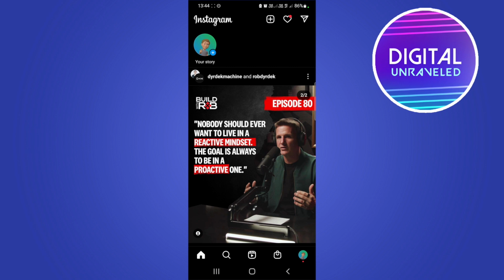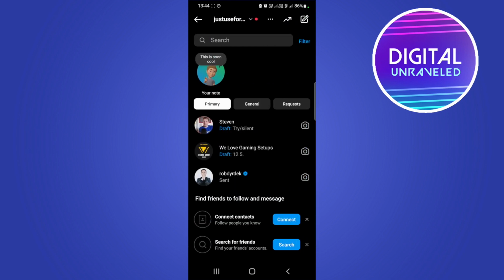Can You Turn Off Notes On Instagram? (EXPLAINED!)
Find out whether or not you can turn off notes on Instagram